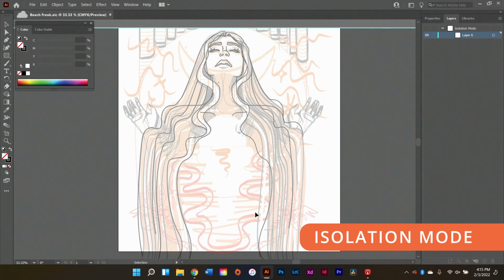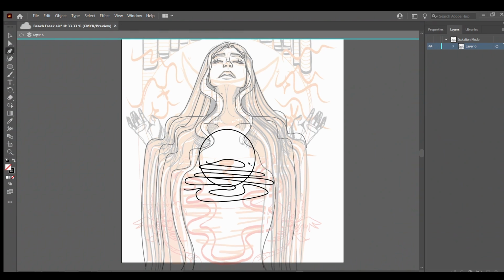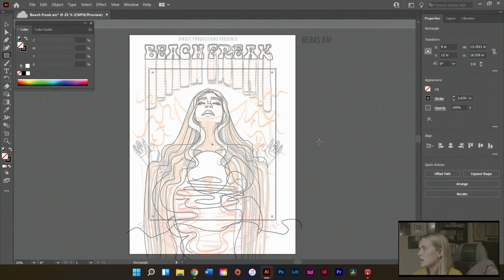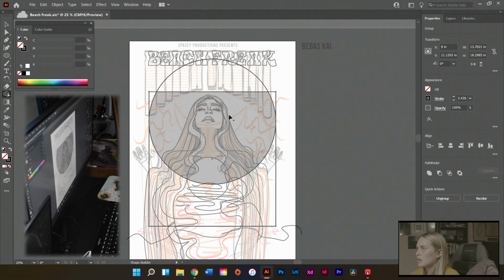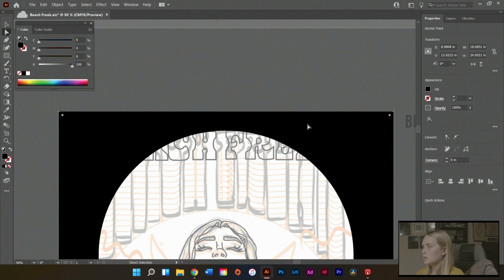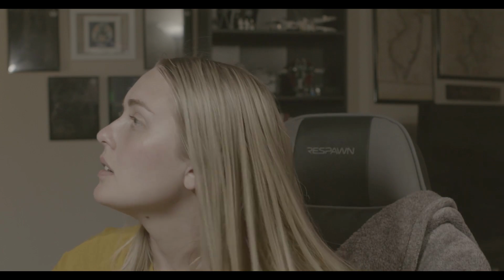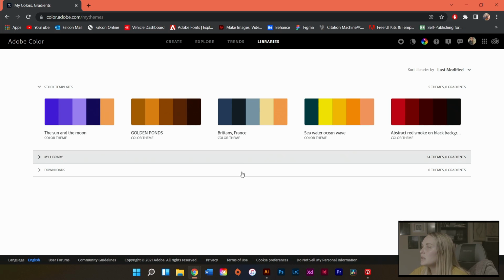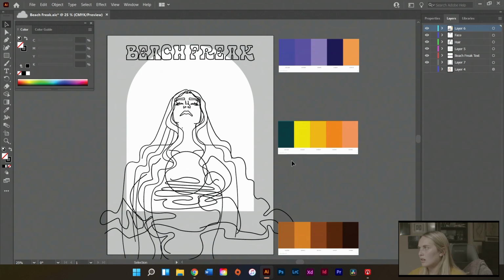Design With Me Beach Freak - Recording of Live Video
Re-watch the Live video from yesterday, edited with DaVinci Resolve. Join me while I design this poster called Beach Freak (passion project) on Adobe Illustrator. I share some basic tips and tricks to make your designing process a little faster and less of a hassle. I also share my thoughts and my creative process along the way.
Equipment used:
Black Magic Design Pocket Cinema Camera 6K
Nikon d3500 w/ 18-55mm lens
Black Magic Design ATEM Mini Pro
Razer Blade 15 Laptop
Adobe Illustrator
Adobe Illustrator app
Sennheiser Shotgun mic
Rode Lavalier mic
DaVinci Resolve

Sounds:
Freesound.org